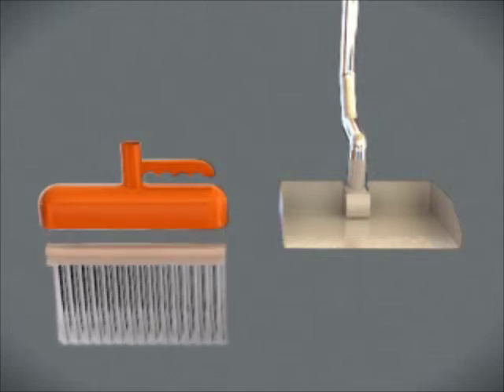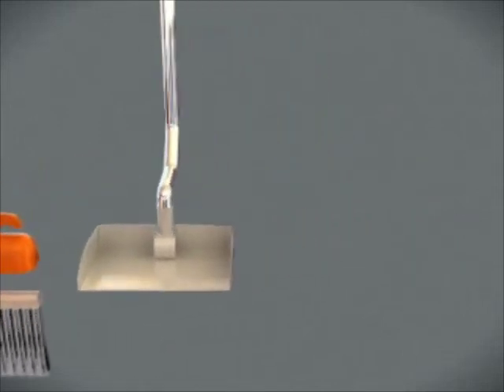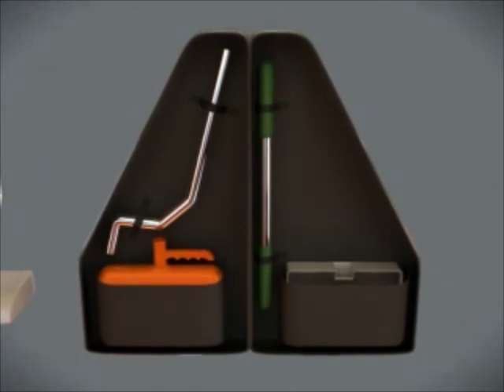Kenneth W. Fulford | 3 In 1 Broom In A Bag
Introducing Kenneth W. Fulford's 3-in-1 Broom-in-a-Bag—a cleaning device that comes with its own storage bag, consisting of an integrated and collapsible broom, dustpan and dust brush. Patent #8,087,514.